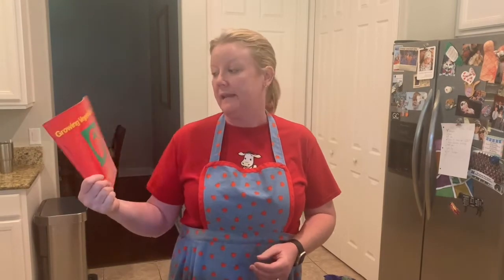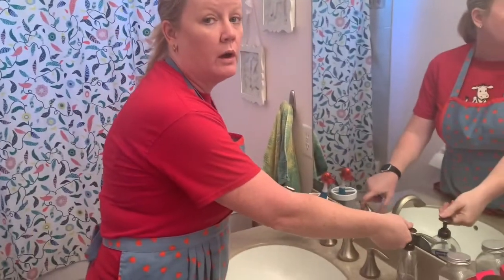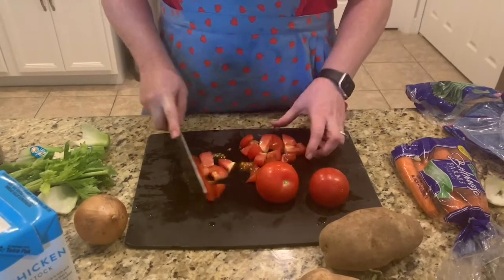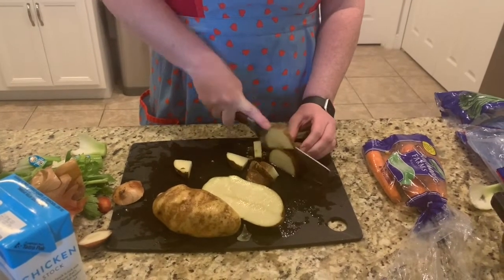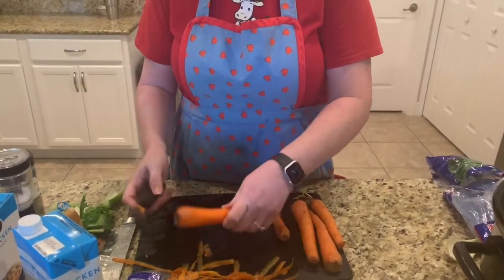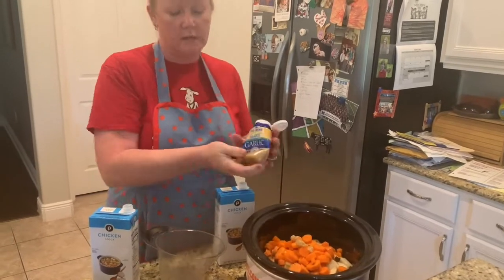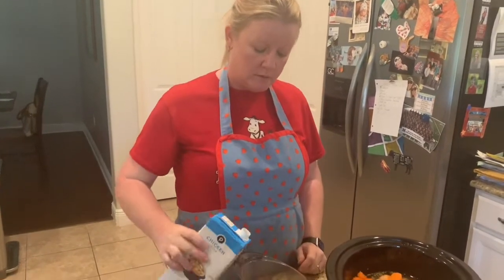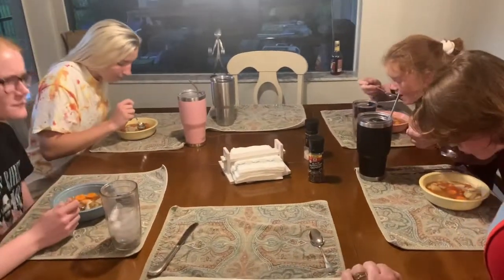Making Garden Vegetable Soup with Miss Natalie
Join Miss Natalie in her kitchen for a delicious garden recipe.